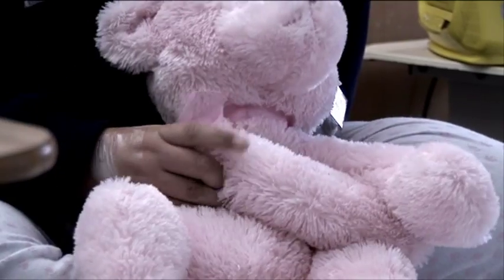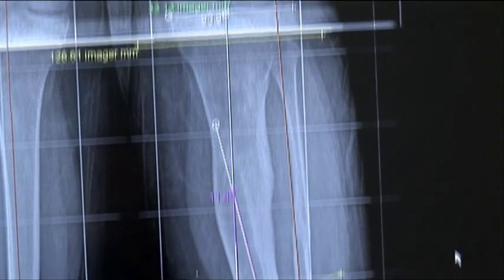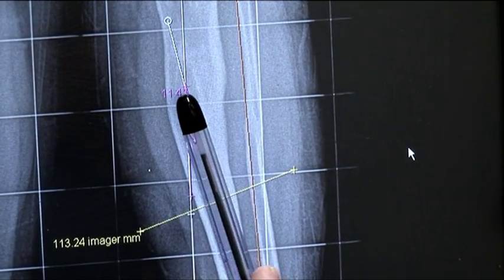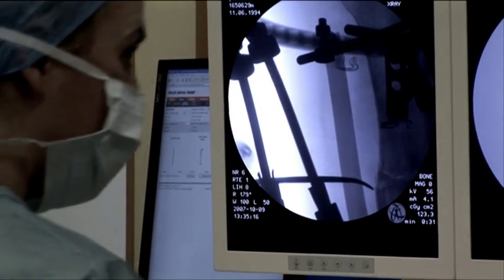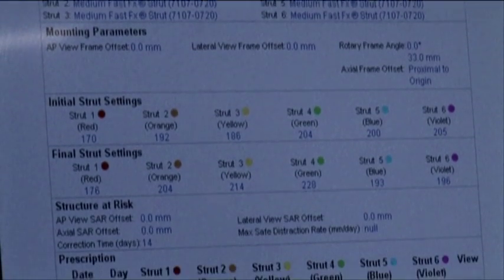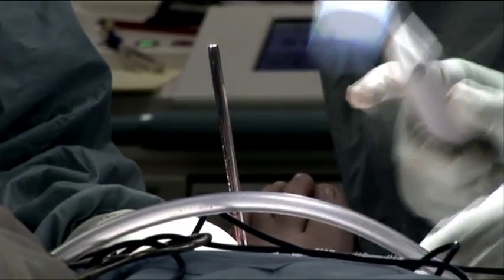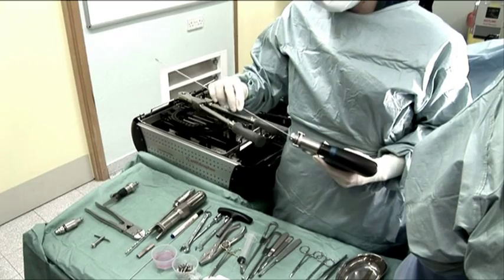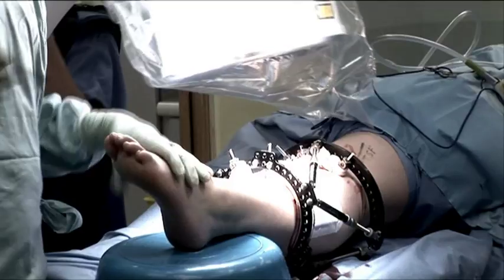Engineering Skeletons: 1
This video show an operation to fit a Taylor Spatial Frame to a girl's leg. Viewers hear from surgeon Fergal Monsell and Colin Hunsley, a Mechanical Engineer.